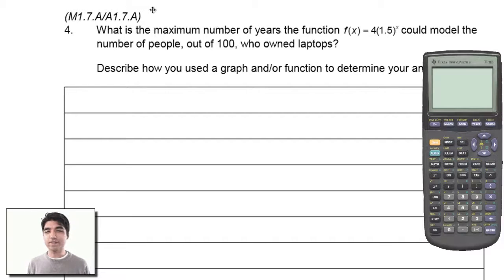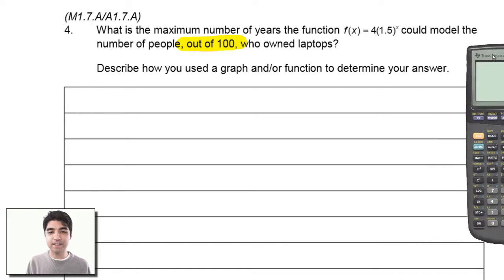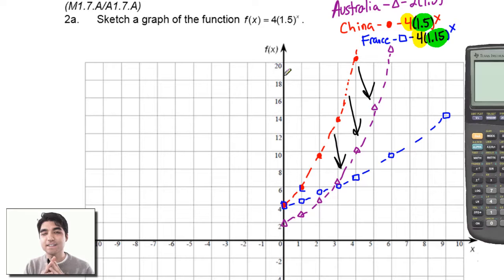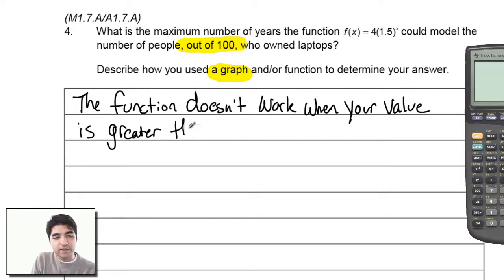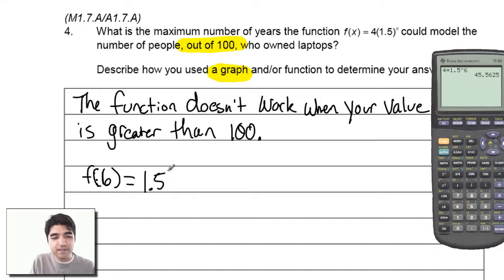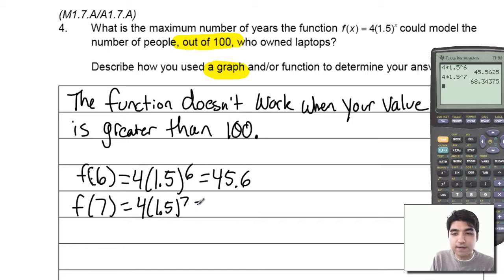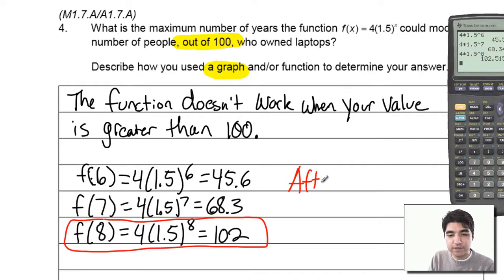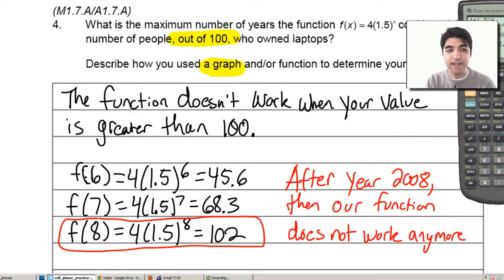07 laptops 4